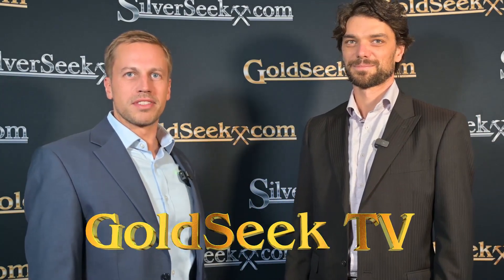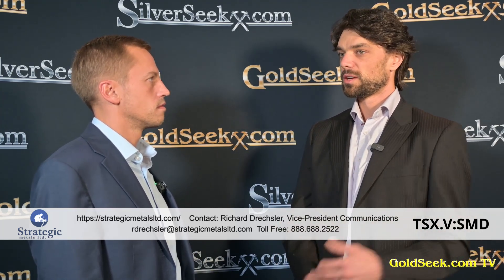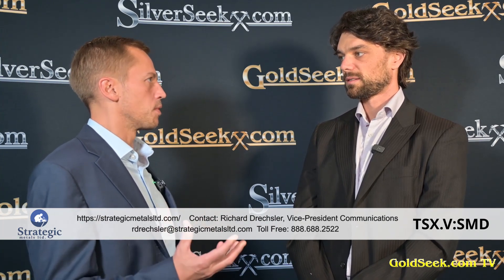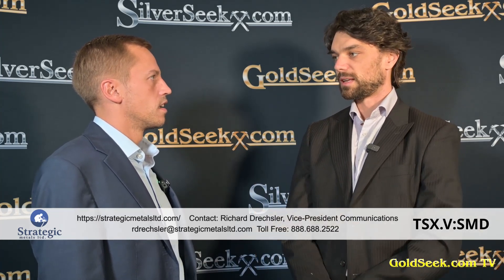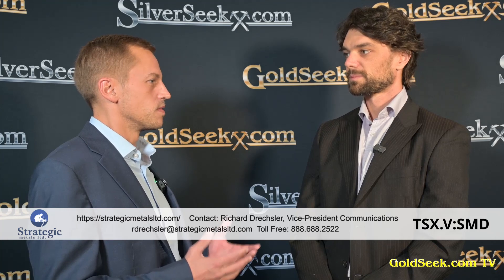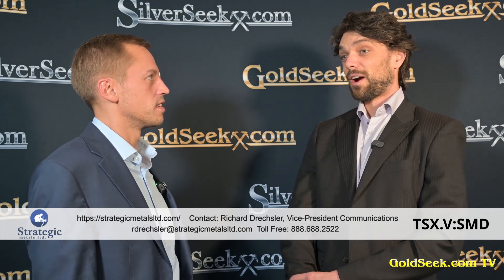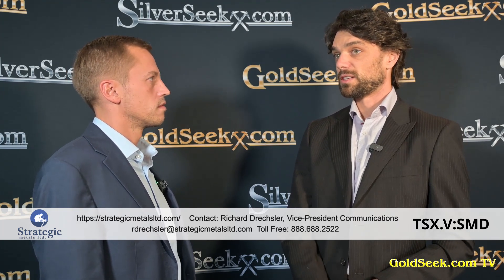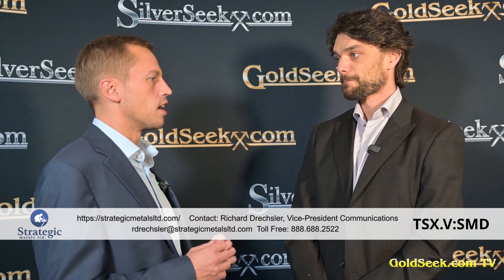Strategic Metals Focusing on Royalties and JVs to Develop Its 96 Mineral Projects in U.S., Canada...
Live from Zurich, I speak with the VP of Communications for Strategic Metals Ltd., Richard Drechsler, about the experienced explorer's early acquisition strategy and how creating value from their current 96 mineral projects in the U.S. and Canada.

Drechsler discusses how the company is reducing risk through the prospect-generator model, and Strategic Metals' extensive portfolio.

"We've got 96 projects currently that we own 100% interest in. We have 18 projects under options with other parties where they are spending money to earn in. And then we've got 12 royalty interests."

To identify profitable projects and ventures, Drechsler says:

"We are a good group of scientists, so it's just digging through the data. We have one of the largest libraries of mineral data in all of Western Canada. Basically the genesis of Strategic [Metals] is that we've been going through that data, coming up with the best targets, always researching new ideas that are coming out, figuring out how to apply new models to our jurisdiction, and trying to be agnostic to the metals. We've got copper gold lead zinc; all sorts of battery metals. The Yukon is well endowed with all sorts of different metals so we explore all over the place."

Drechsler on some successes of the company:

"Our team is behind the discovery of both of the highest grade—greater than 1,000,000 ounce—gold deposits in the Yukon. One of those was recently purchased by Hecla Mining. The other one is held by Rockhaven Resources 100% and we're a 30% shareholder of Rockhaven; so we have huge exposure to that project."

Drechsler discusses Terra C02 Technologies, which the company holds 11% interest in. They use waste rock, including mine tailings, instead of limestone to create cement.